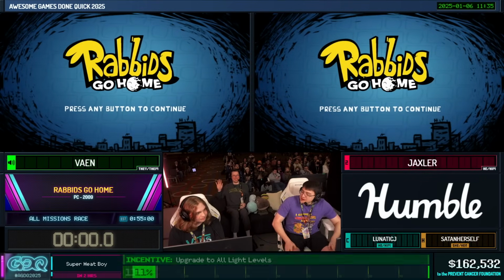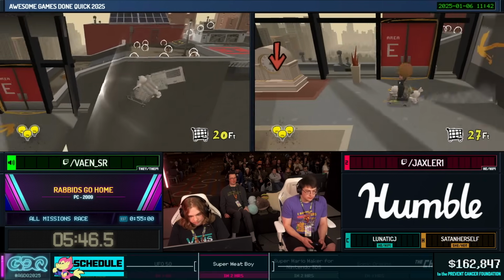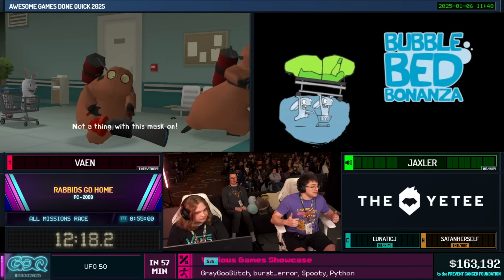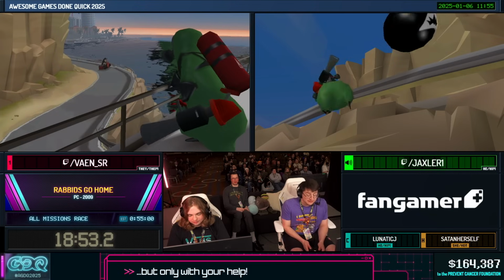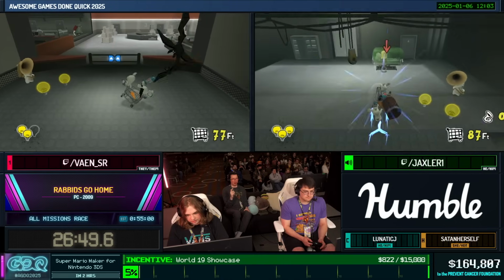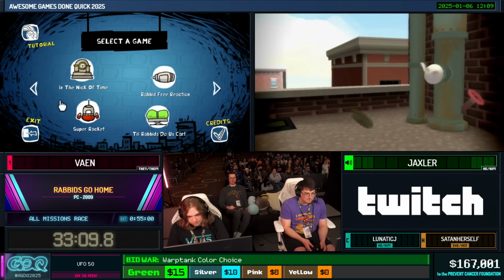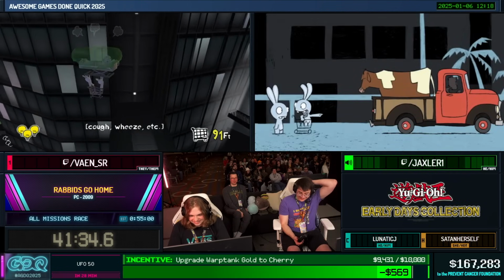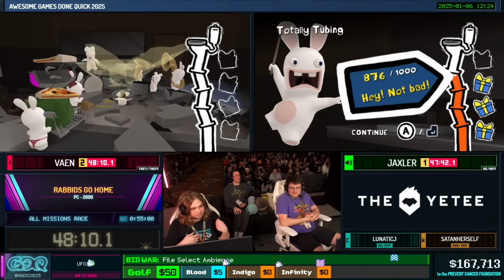Rabbids Go Home Race by Vaen & Jaxler in 48:10- Awesome Games Done Quick 2025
Runner introduction starts at 0:03
Run starts at 1:15
Commentary is provided by LunaticJ
SatanHerself is host